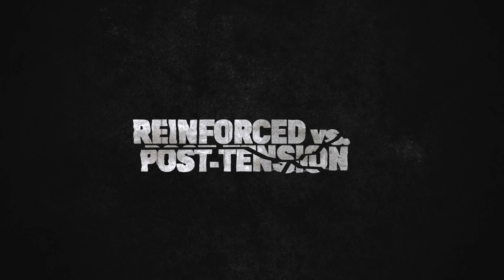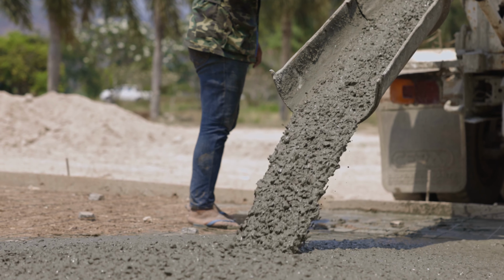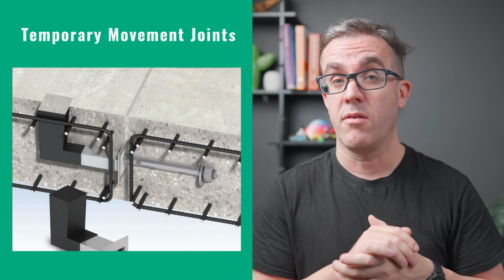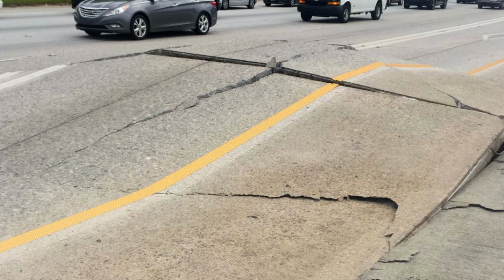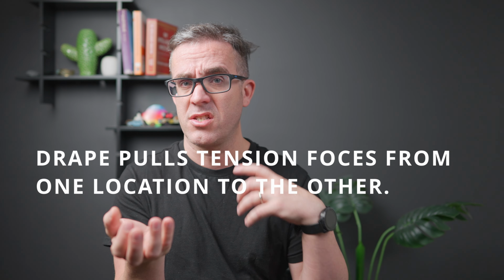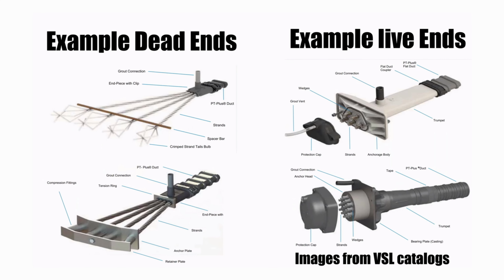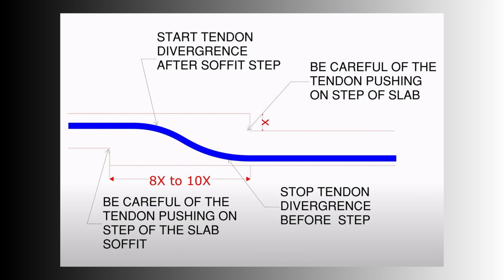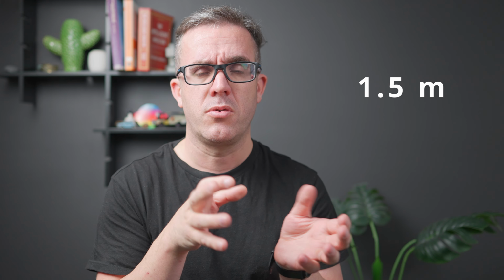What you must know about Post Tensioned Concrete Design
The design of Post Tensioned Concrete leads to efficient concrete structures; however, if you do not understand how concrete structures behave, you can miss some critical design areas for a post-tensioned slab. I go through the key factors in your post-tensioned concrete design so that you can not fall into these structural design pitfalls and make your post-tensioned design as efficient as it can be.

🎧 Try Audible Premium Plus for free up to 2 free books

📚Recommended Engineering Books:
📗Concrete Structures Warner
📗Steel Designers' Handbook